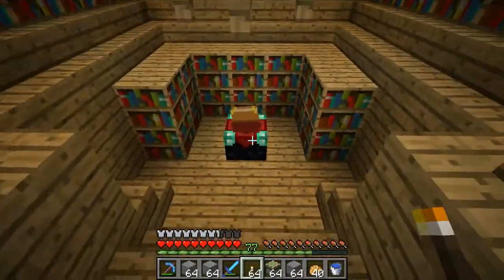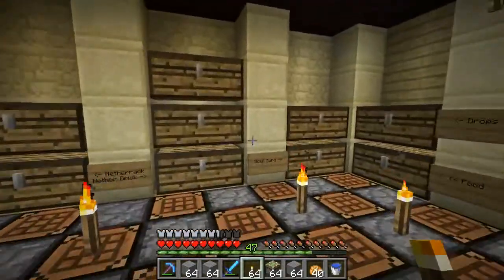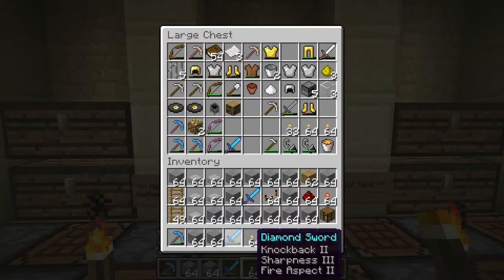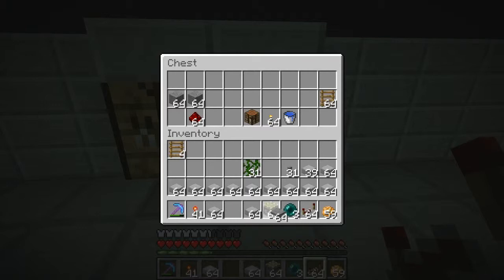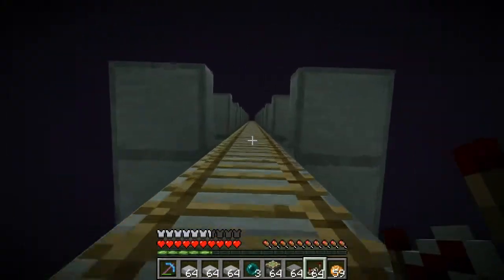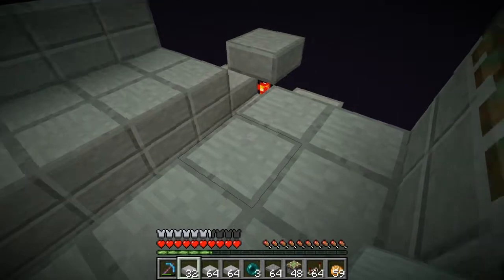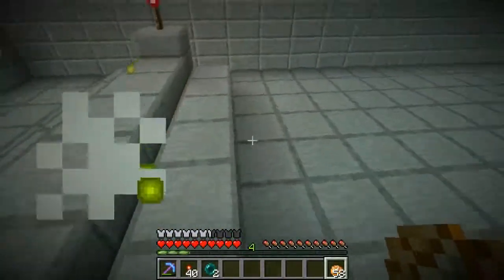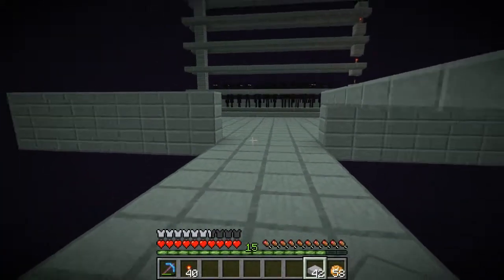Let's Play Minecraft Episode 17 - Enderman Farm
We get the enderman fam build, needs more levels though.